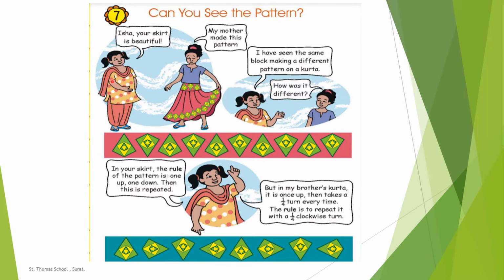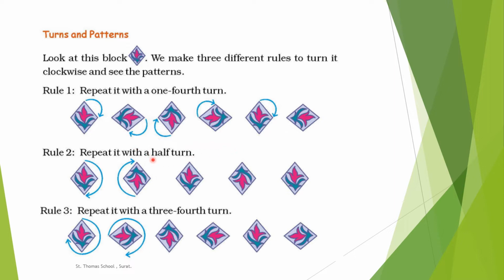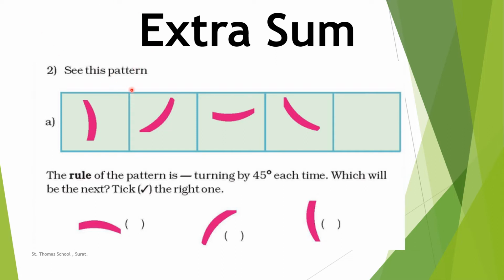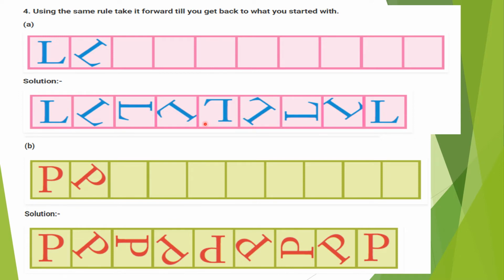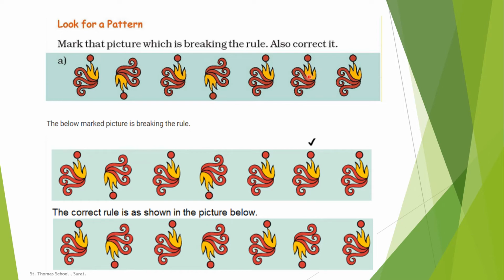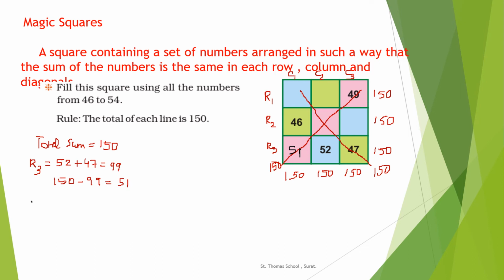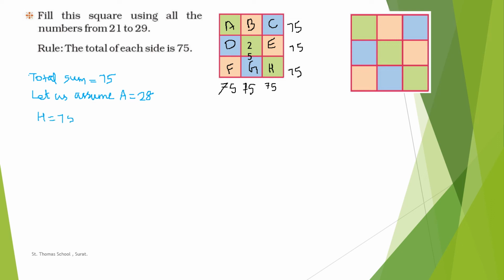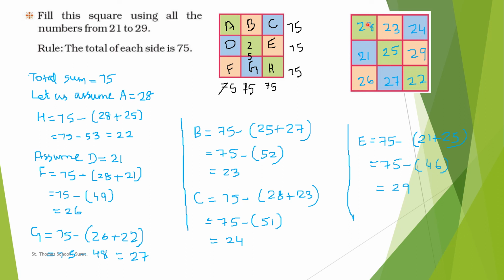Std 5 # Mathematics # Ch. 7 # Part 1